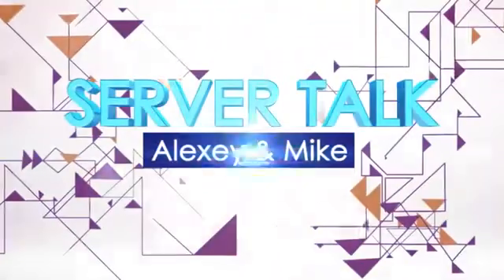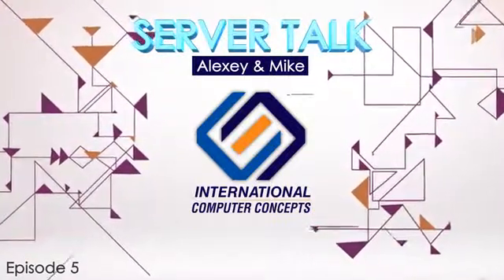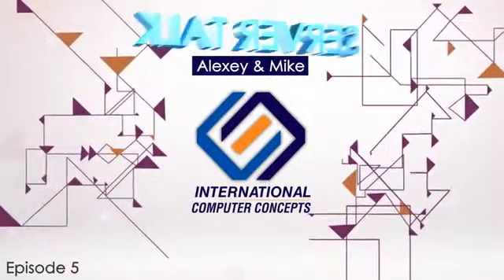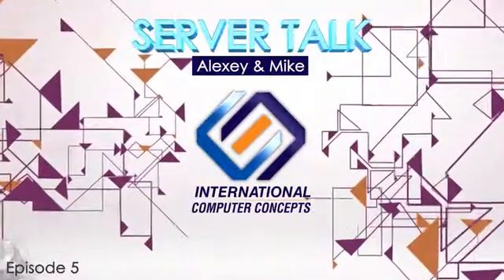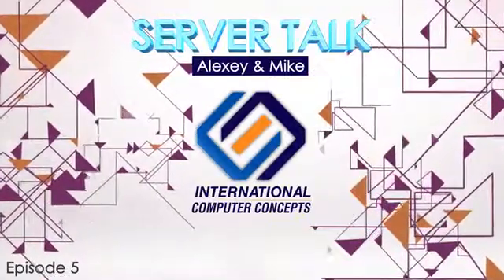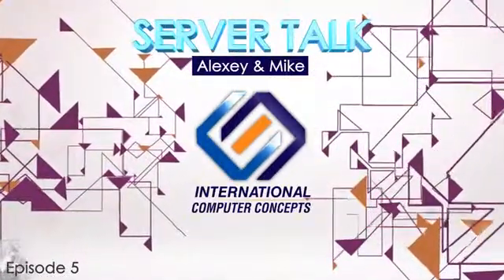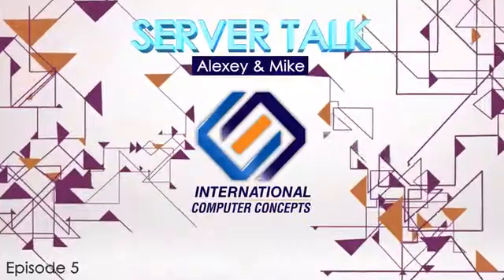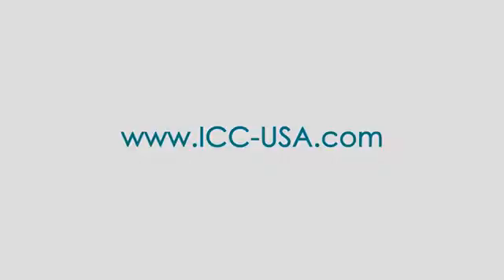Server Talk 5: Intel Introduces Haswell!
In this podcast, we interview Emily Hutson from Intel about the release of the new line of Intel Xeon E3-1200 V3 'Haswell' processors, covering:

-Introduction to Haswell architecture
-Haswell vs. previous generation Xeon® E3 "Ivy Bridge"
-Four areas of focus: small-business servers, workstations, server graphics, microservers
-Energy efficiency and graphics performance
-Haswell hardware-based security features
-Where the new technology fits in
-Cost of ownership questions